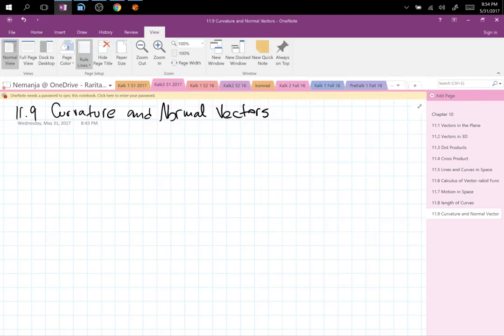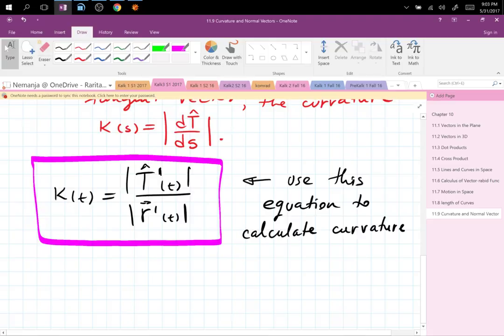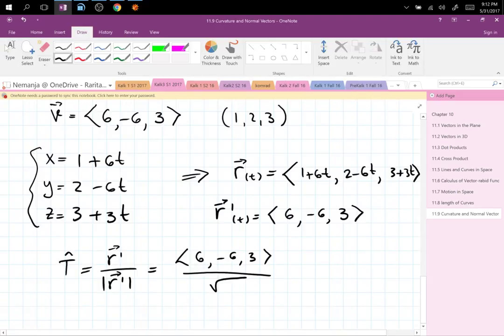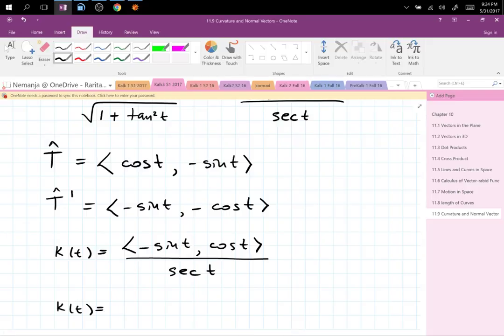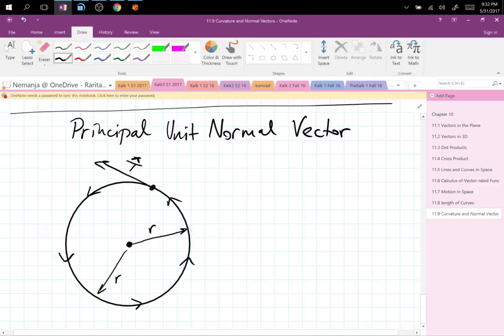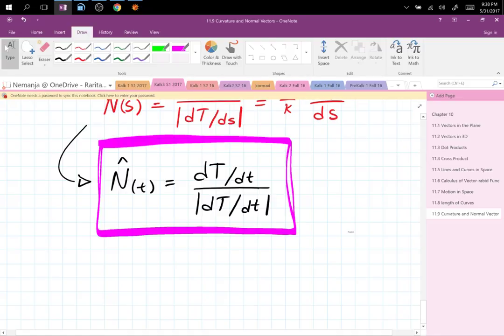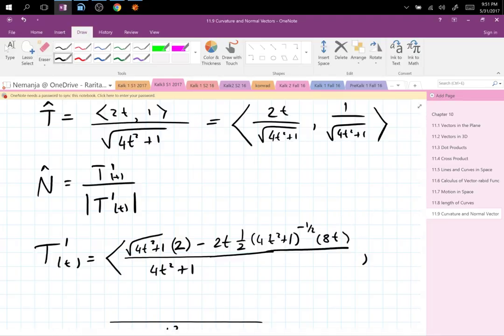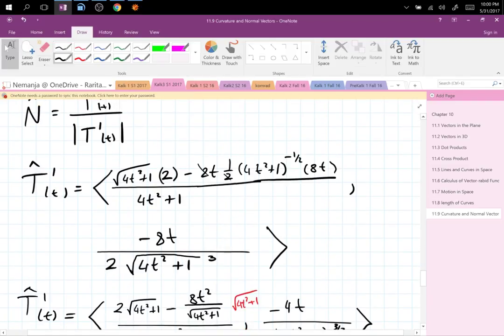Nik's Live Calculus Stream (Calculus3 11.9 Curvature and Normal Vectors)